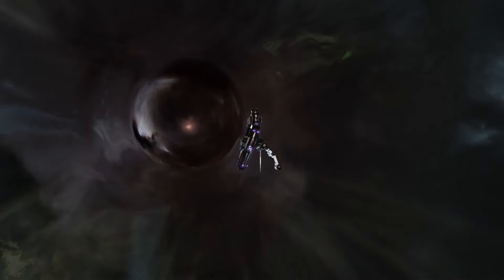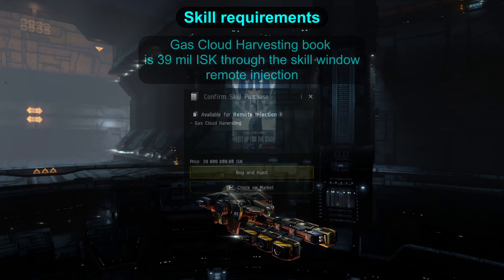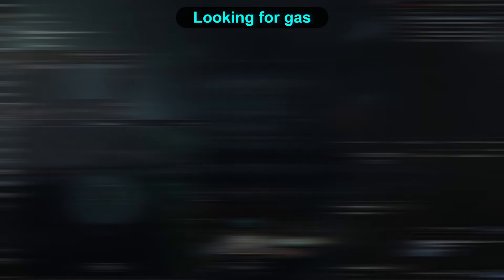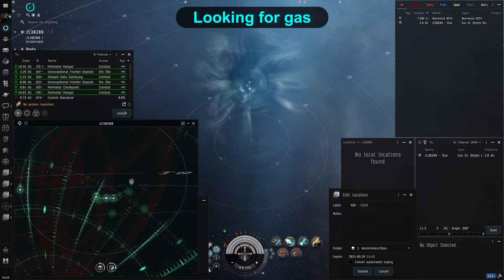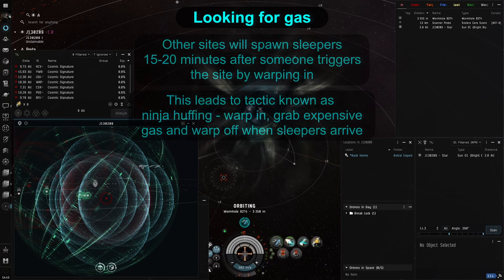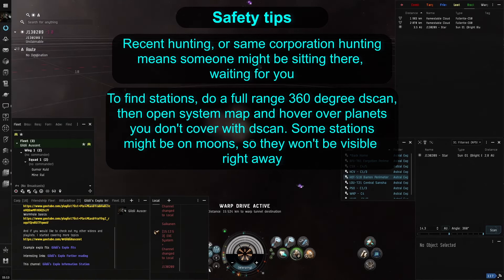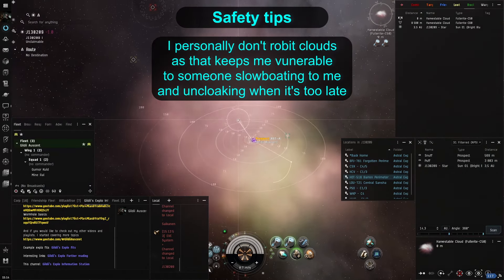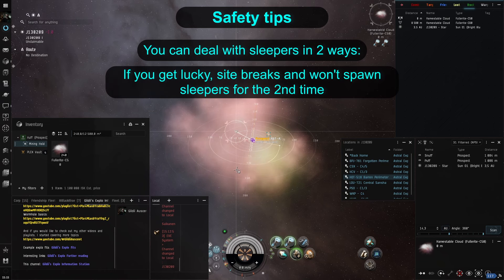Alpha player road to riches - Wormhole Gas Harvesting | EVE Online ISK guide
If you like my videos, you can support me by sharing the video with a corpmate that might need it, or using my referral link (works for both new accounts and old ones that never used a link) and get 1 milion skill points ingame for free

If you buy omega or plex ingame, I get a little kickback for this, which helps me focus on making more videos for you!